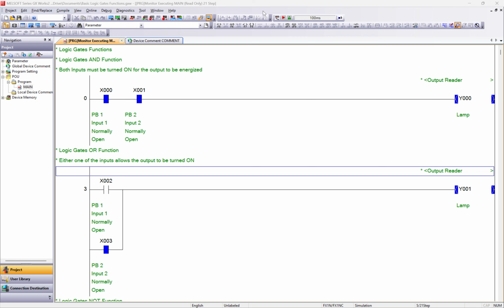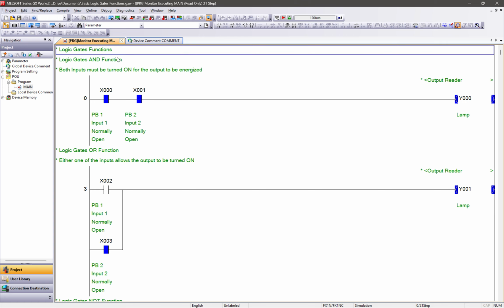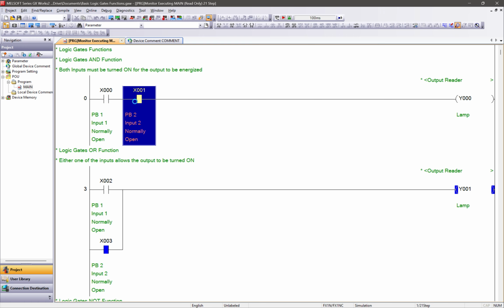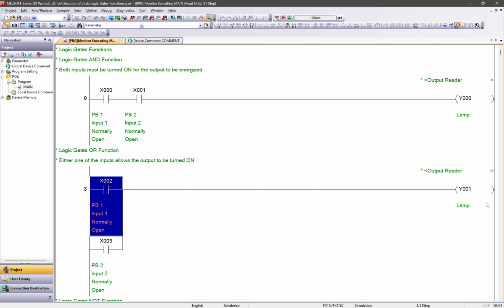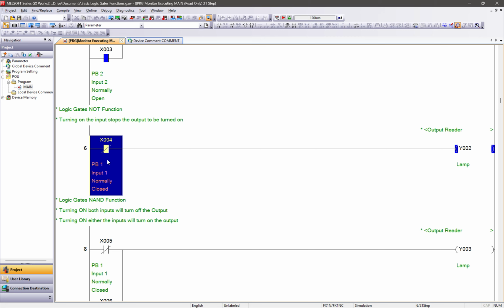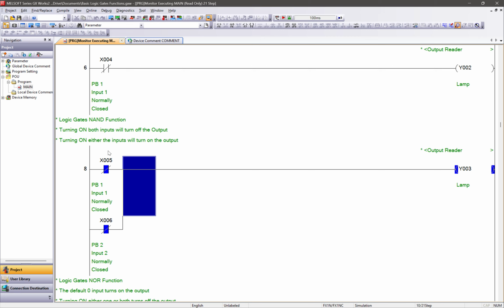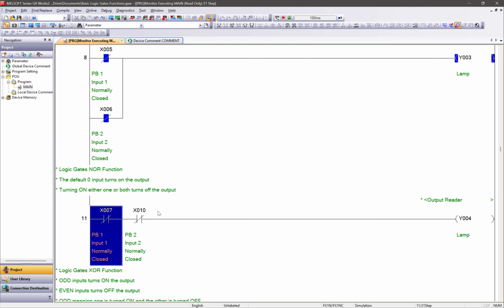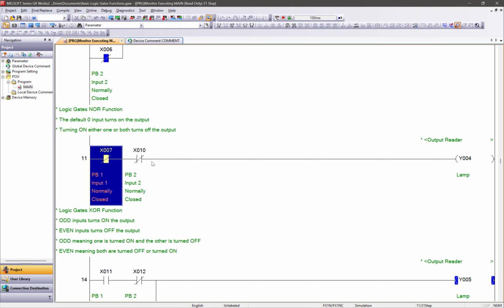PLC activity 1 - Logic Gate Functions (Video Simulation and Presentation)